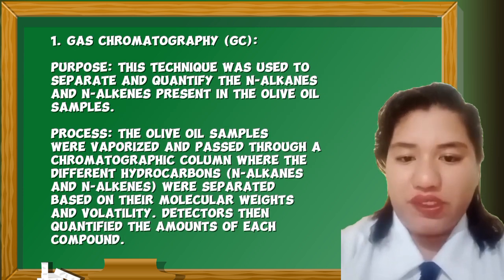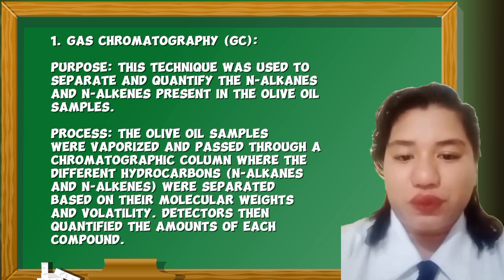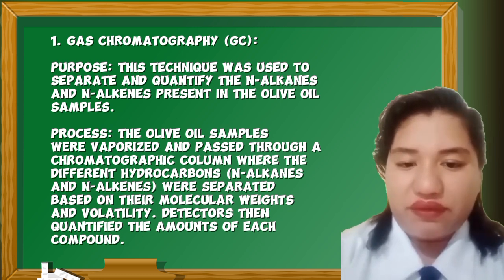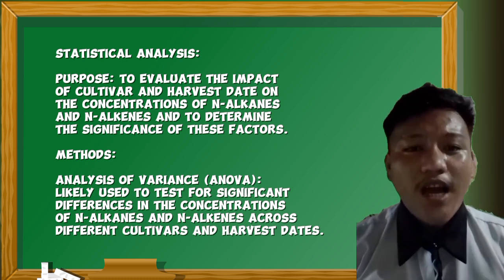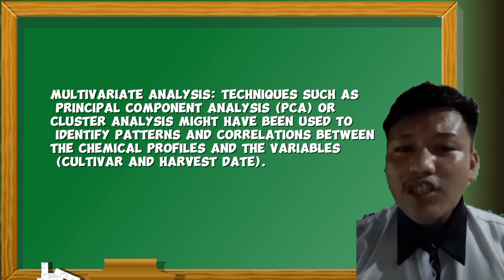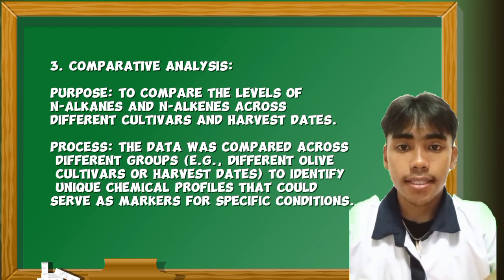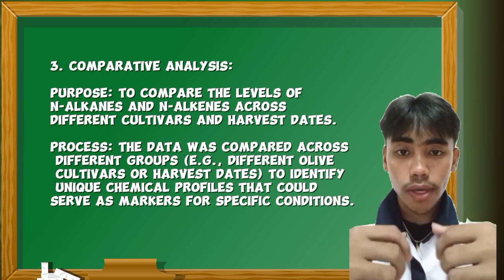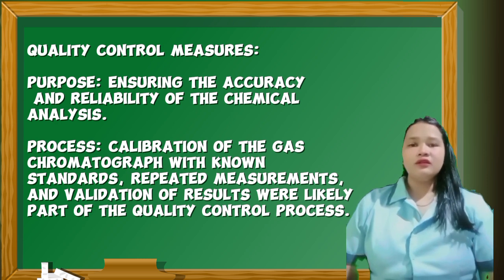GROUP 3 - LABORATORY REPORT